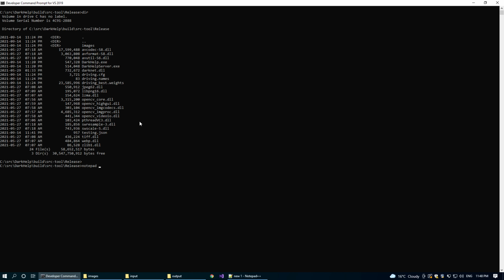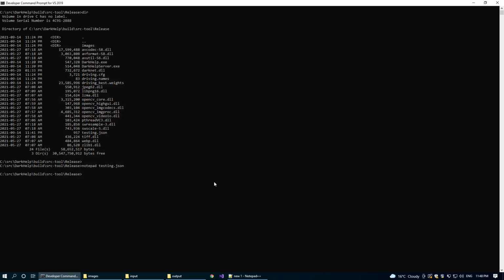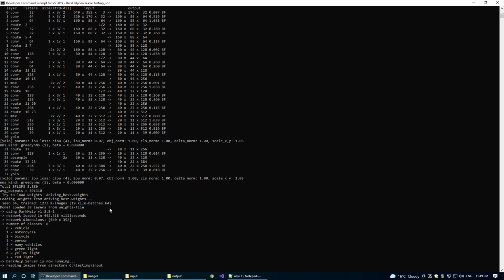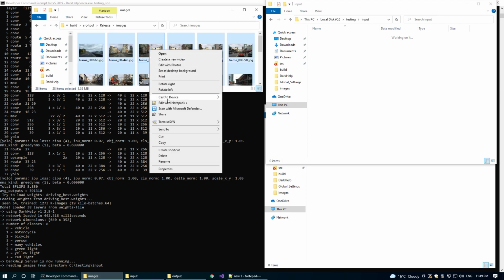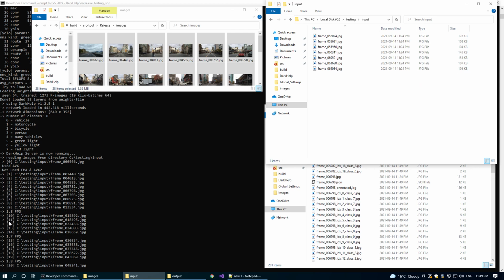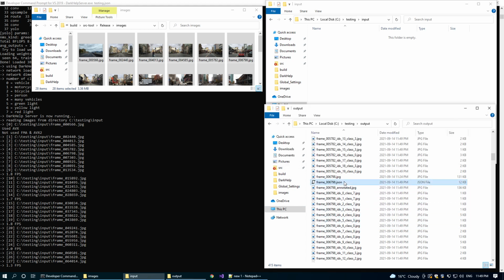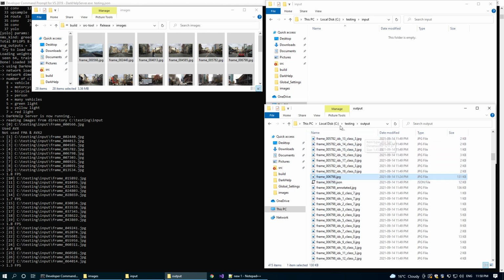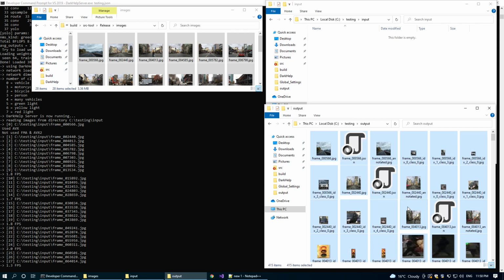DarkHelp Server on Windows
Running DarkHelp Server on Windows 10.